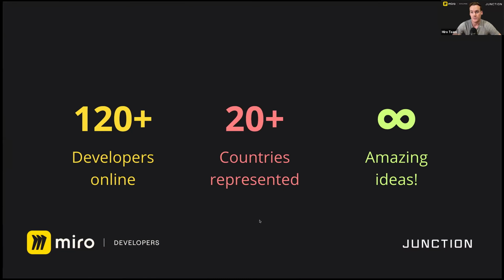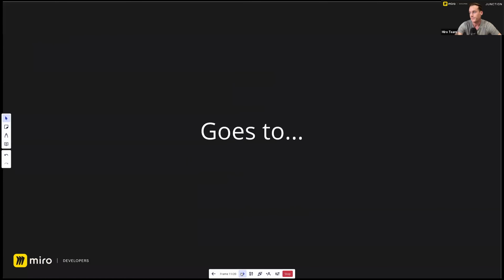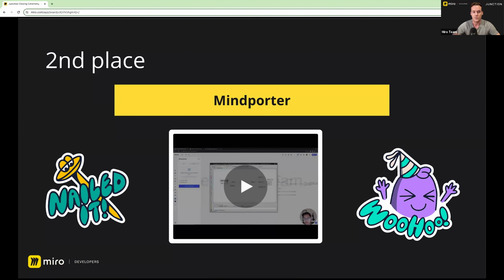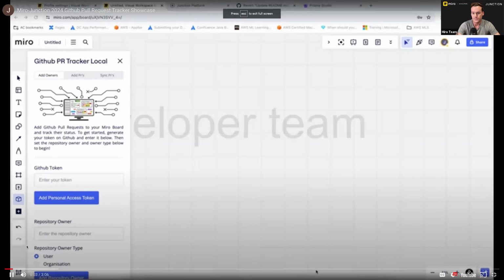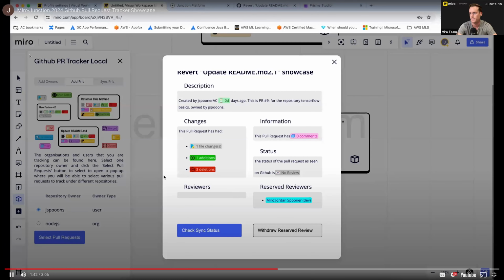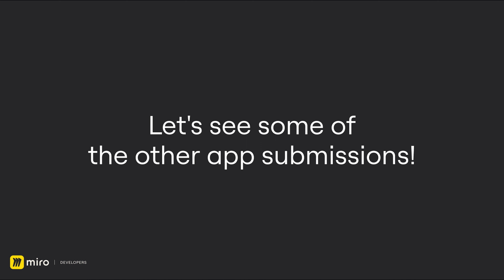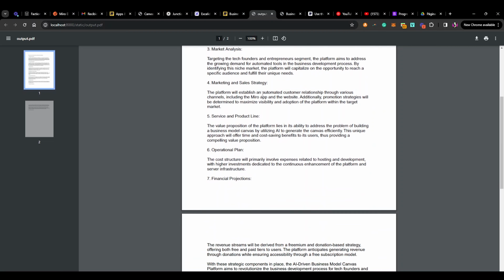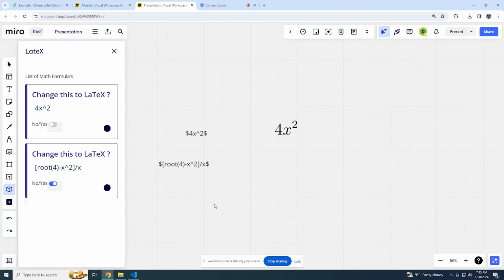Miro Hackathon 2024 Results: €5,000+ in Prizes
This video shows highlights from our Miro 2024 Hackathon with Junction. There were €5,000 in total prizes, with prizes for 1st, 2nd and 3rd place.

There were a lot of amazing submissions, and the winner was a Pull Request Manager which integrated with GitHub APIs.